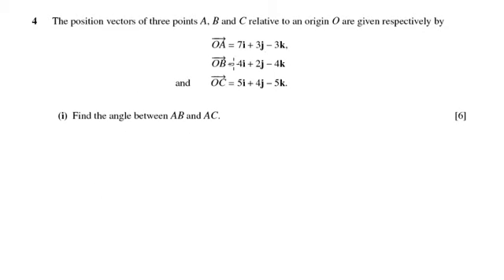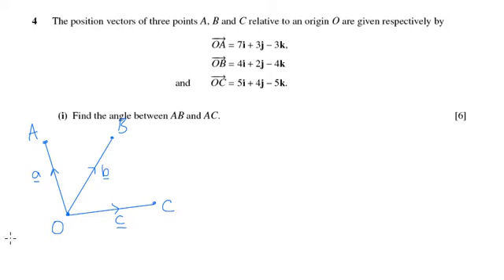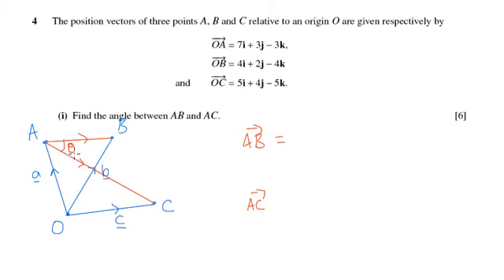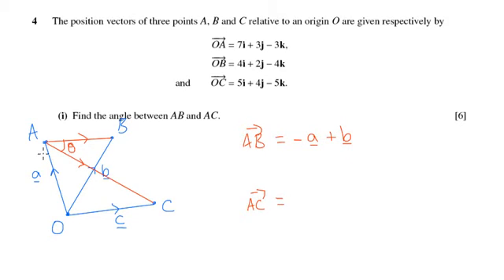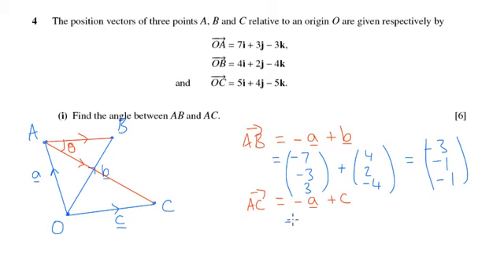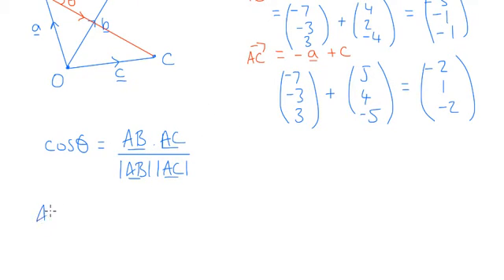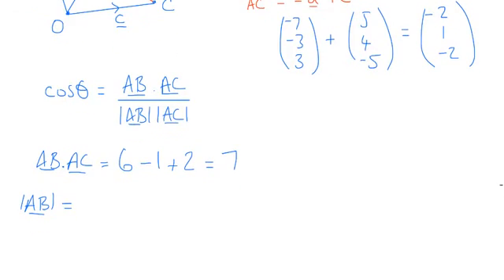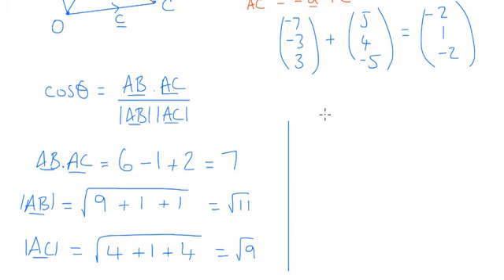OCR Core 4 June 2006 q4i